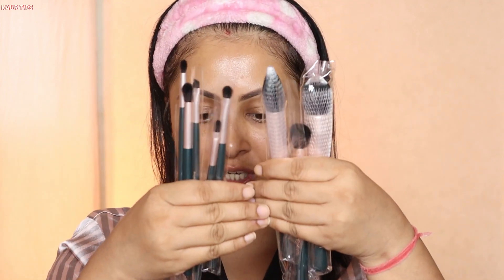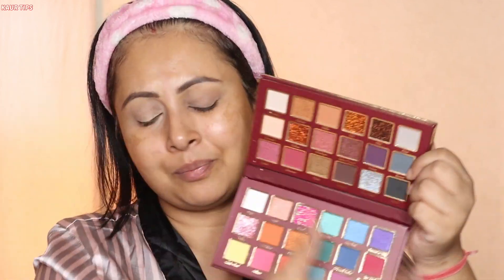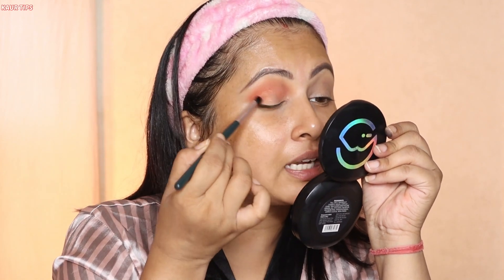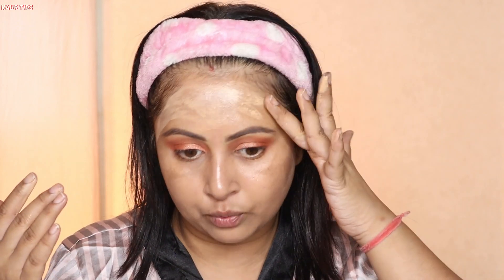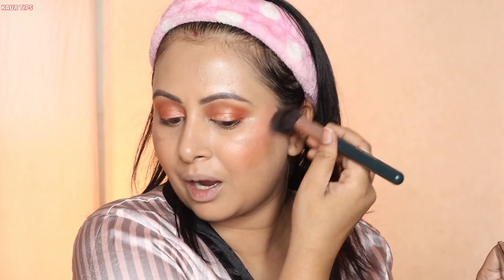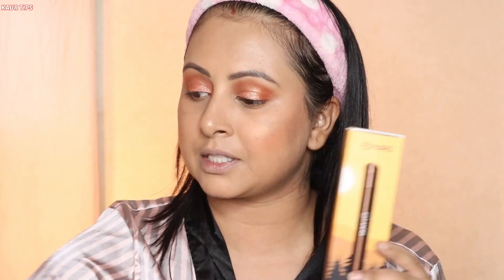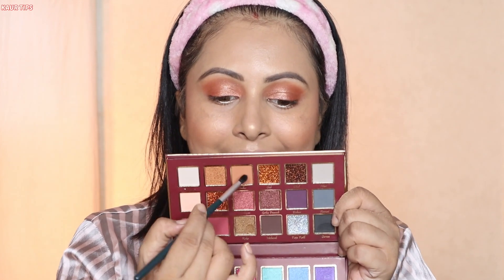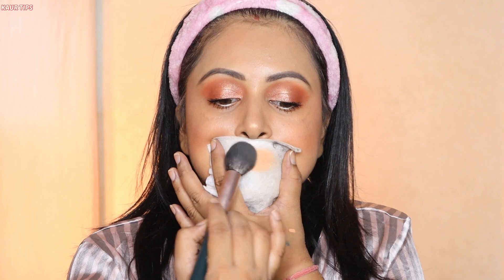Full Face With New Mars Cosmetics Products | Chit Chat Get Ready with Me Makeup Hindi | Kaur Tips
watch step by step makeup hindi with new mars cosmetic makeup product , its a chit chat makeup tutorial with all  makeup steps  hope you like it